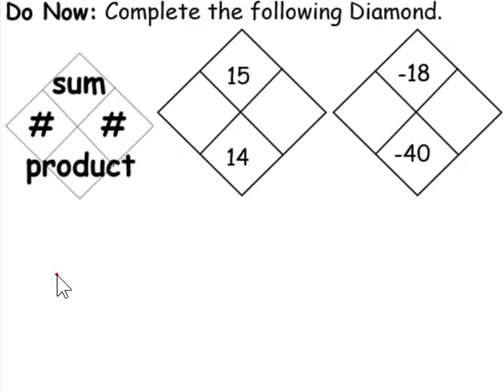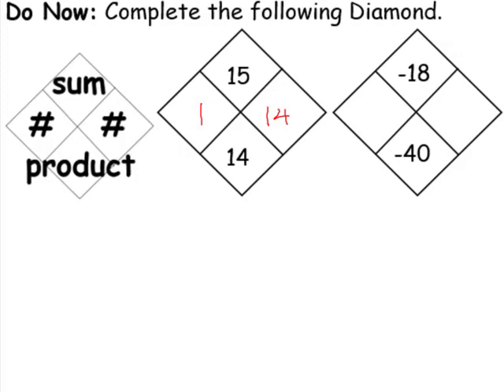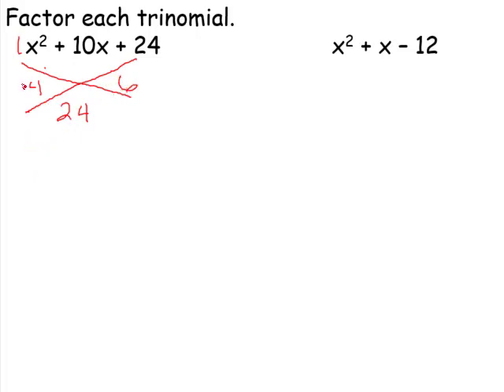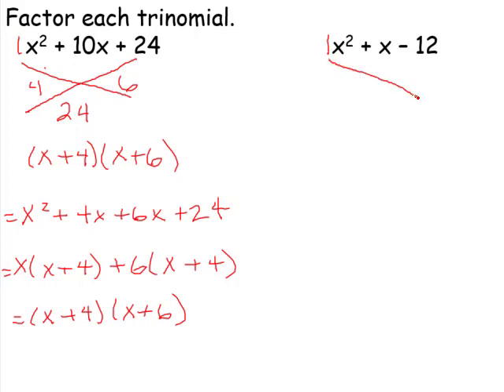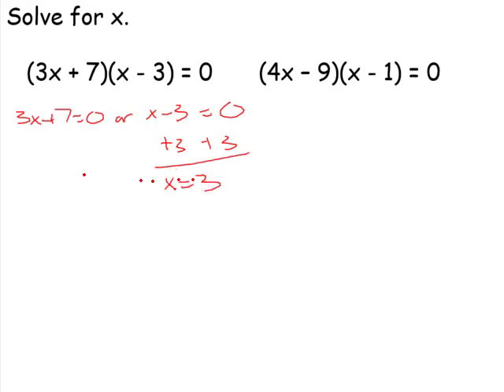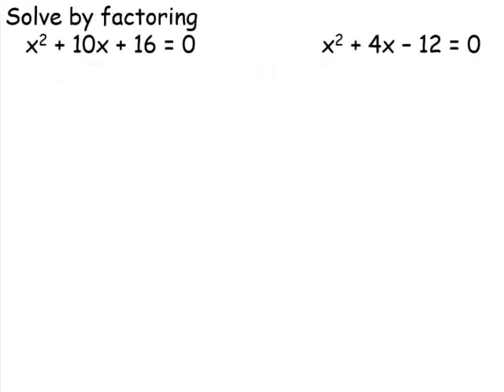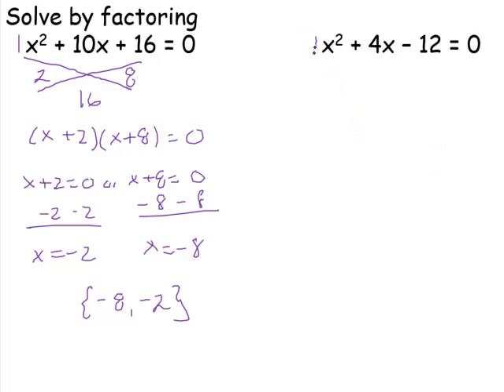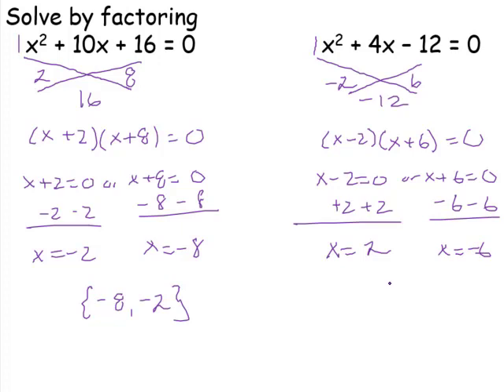Alg Do Now 031720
Solving quadratic equations by factoring when the leading coefficient is not 1